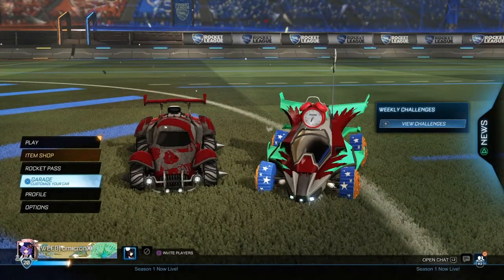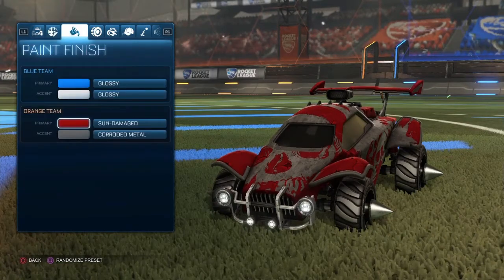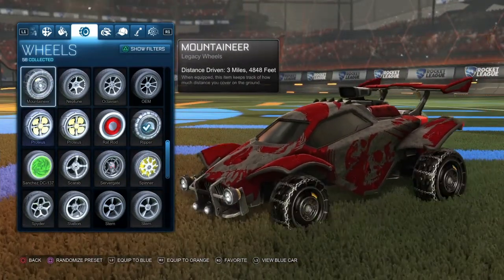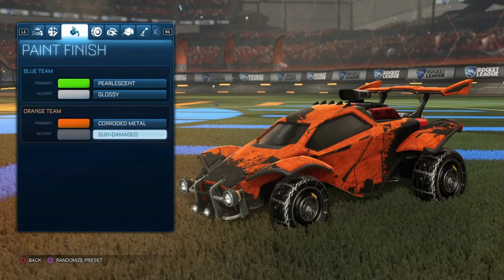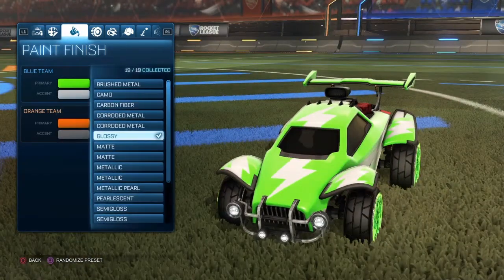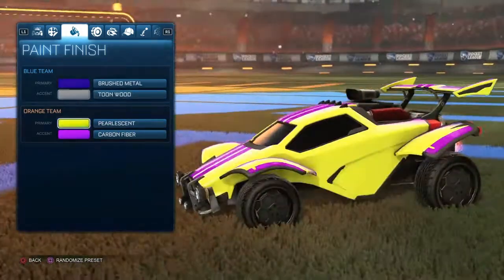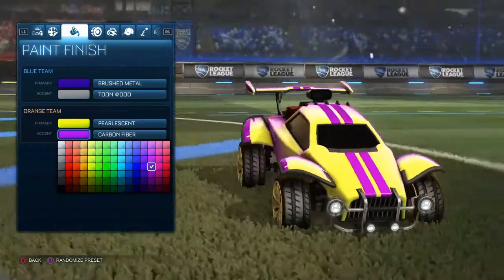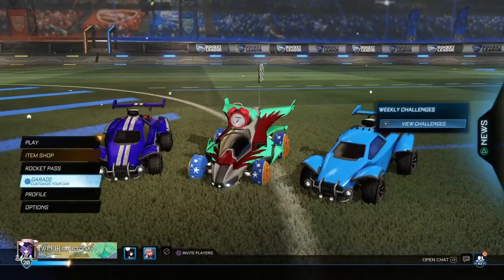5 FREE OCTANE DESIGNS